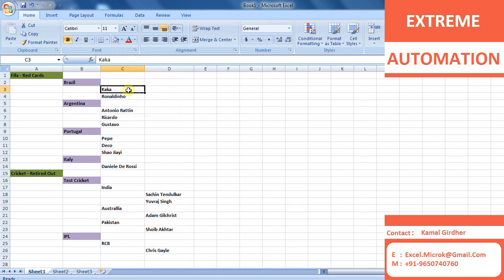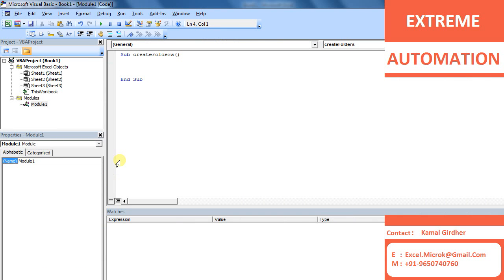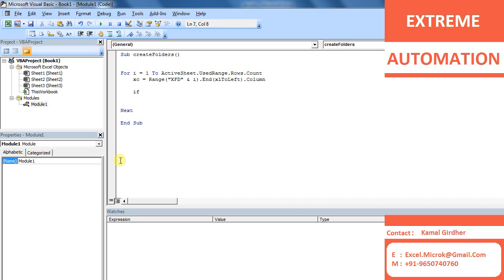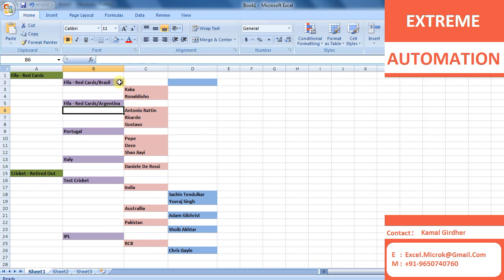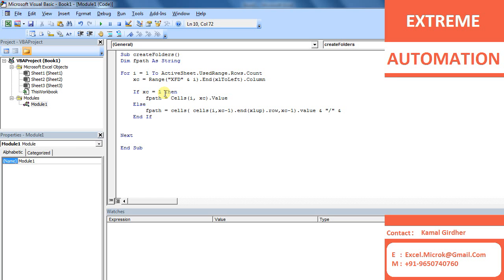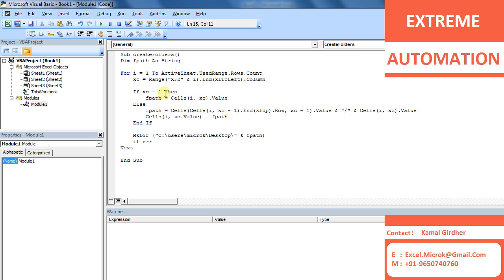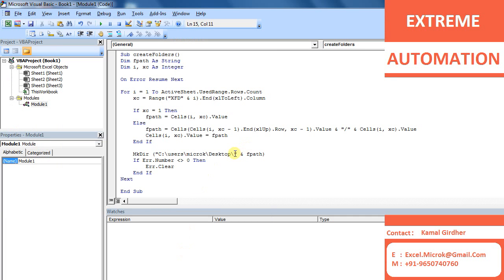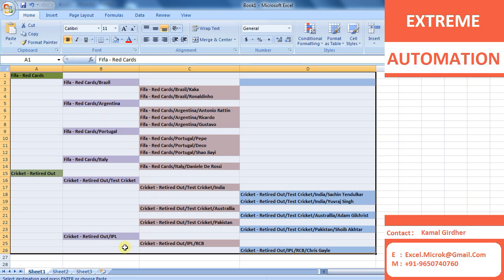Excel video tutorial : How to create folders and sub-folders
In this video tutorial you'll see how to create a defined hierarchy of folders in bulk.

Assumptions
# Each row should have 1 name. It can be a master folder, sub-folder or any further child.

# Folder names are valid and accurate

# Sub folders of a folder follow the pattern as shown in image. An immediate child should be one column next to parent folder. Multiple child folders may have same column but should be in different row.